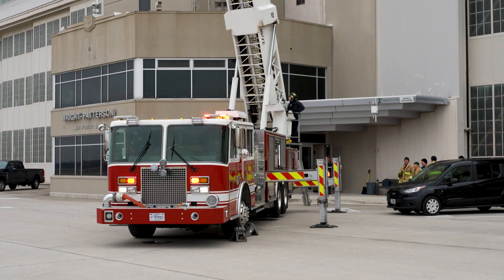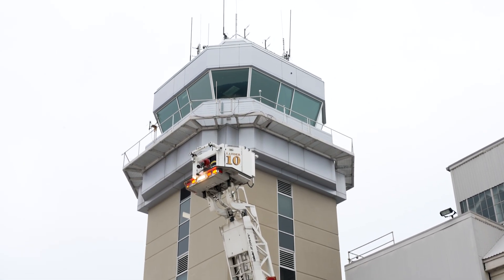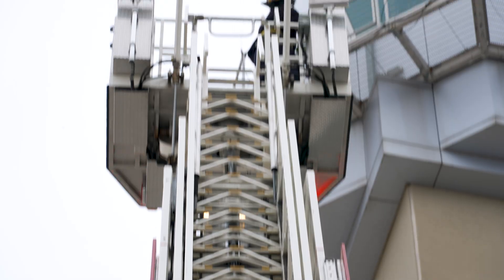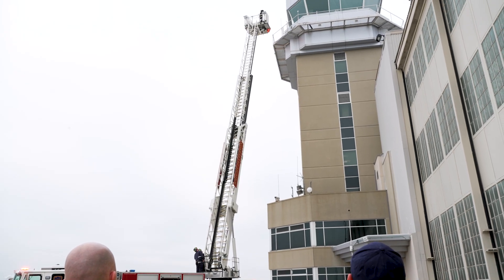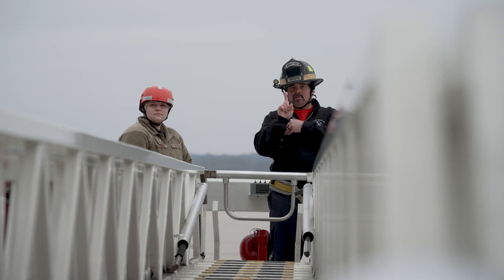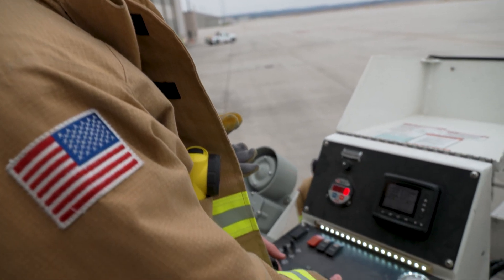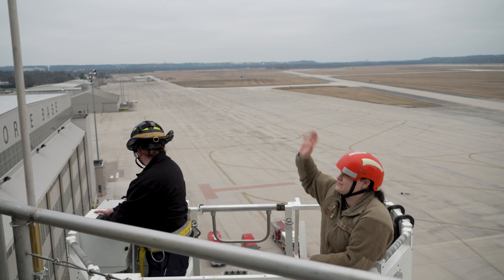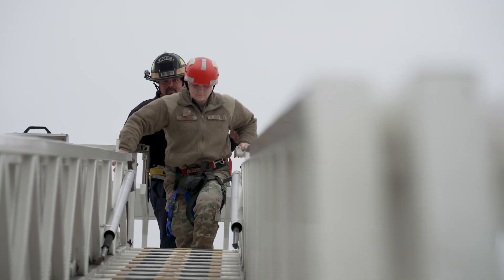Air Traffic Control Tower Evacuation Training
Wright-Patterson Air Force Base Fire Department and U.S. Air Force air traffic controllers conduct air traffic control tower evacuation training at Wright-Patterson Air Force Base, Ohio on February 6, 2024. Base tower evacuation response exercises increase the ability to evacuate necessary equipment and personnel to ensure asset protection in the event of a fire. (U.S. Air Force video by Jeff Harris)